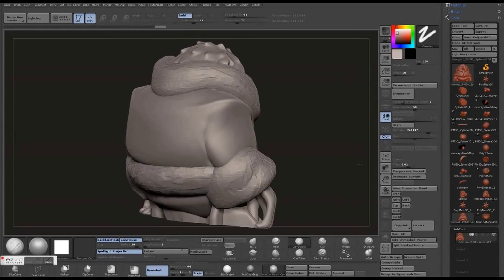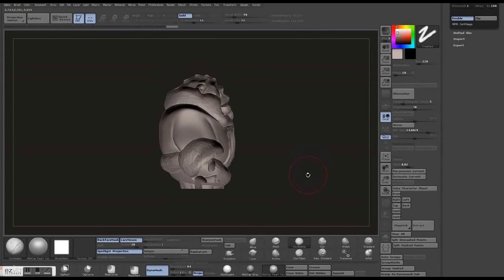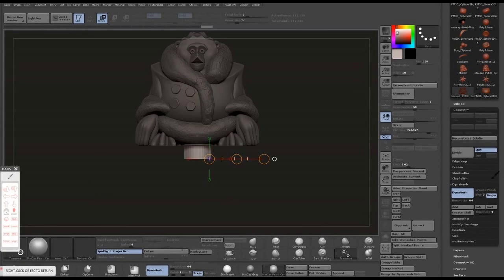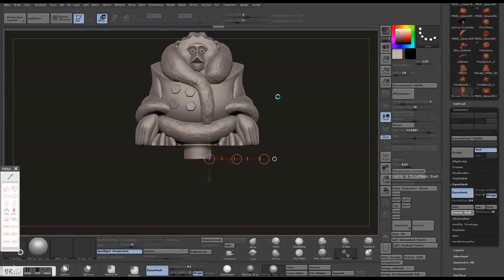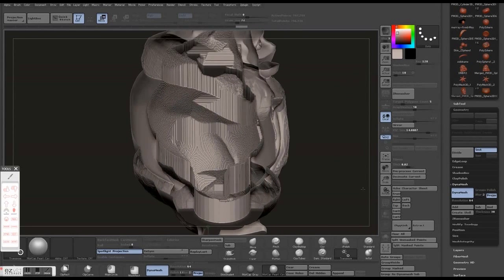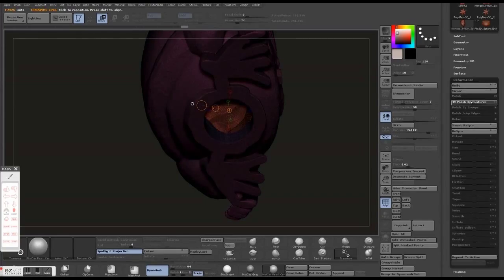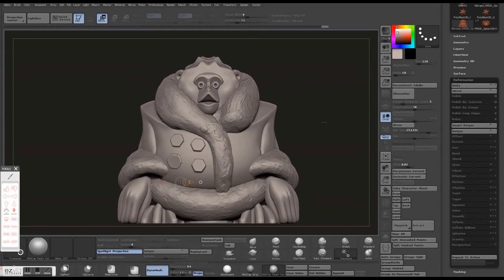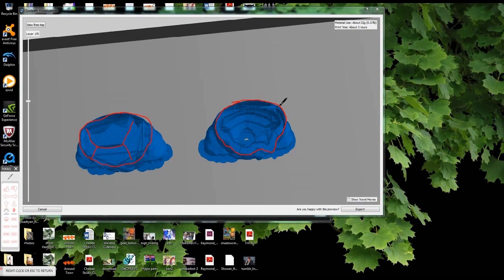Design for 3D Printing with ZBrush - Hollowing Out Your Model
This tutorial from Eric Raymond teaches you how to hollow out your 3D printable model using ZBrush to save on time and money when printing.